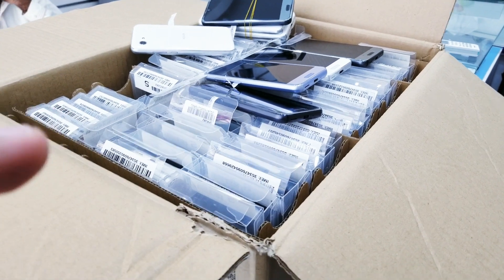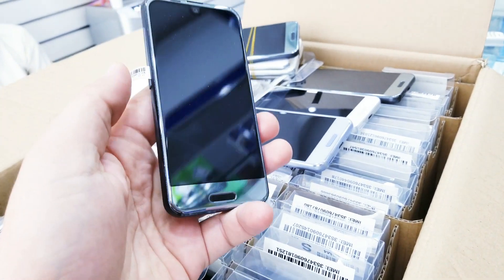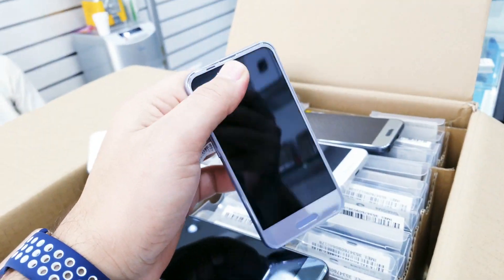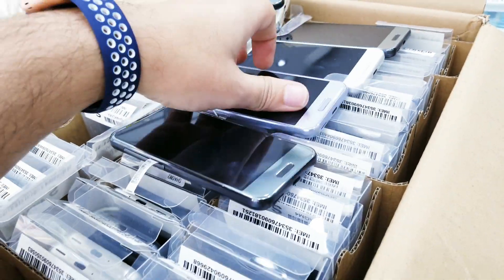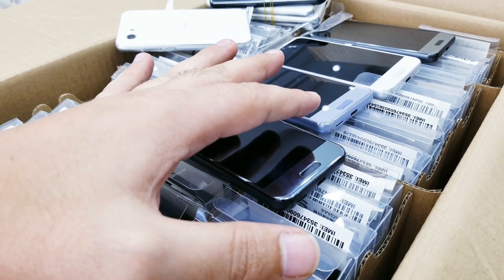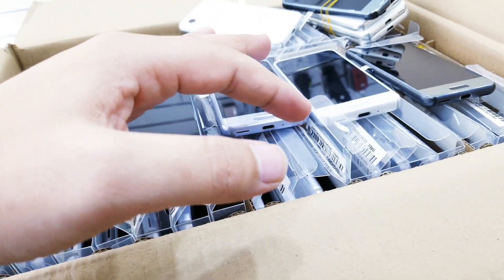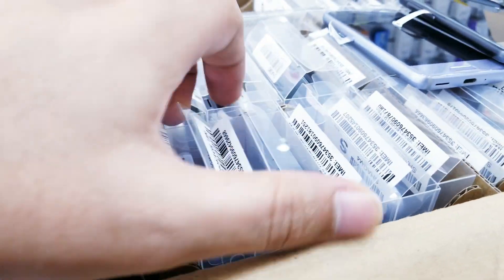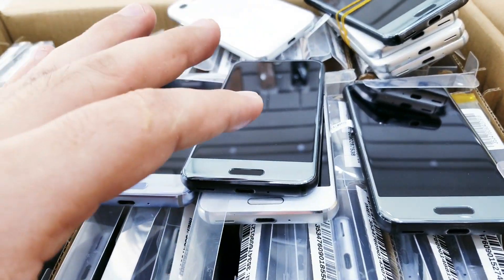Sharp Aqous 701-sh 3Gb Ram 32gb Memory! Price 150-AED in Dubai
✅Sharp Aqous 701-sh Good Condition
✅3gb ram 32gb Storage
✅With charger and headphone
✅Final Price 150-AED
✅7 days checking warranty
✅Delivery available

RM MOBILE TRADING LLC

Address, Deira naif dubai, Opposite to naif police station behind Al Madina supermarket,

Near metro, Gold Souq Metro Station 🚇